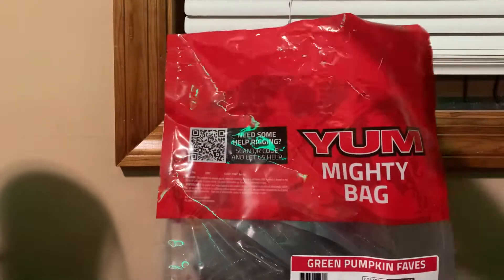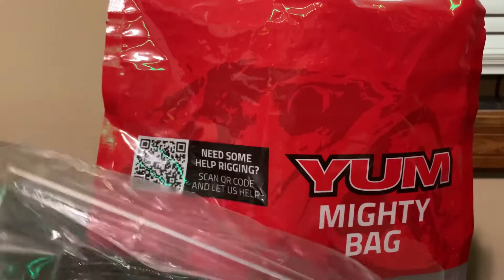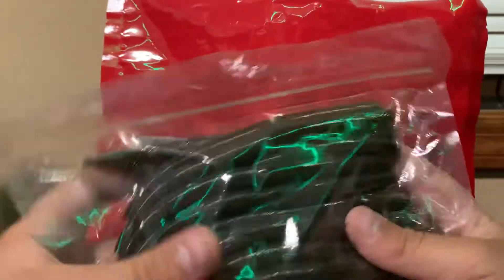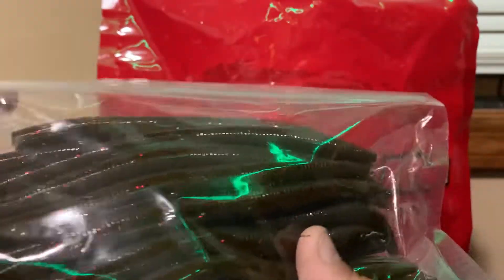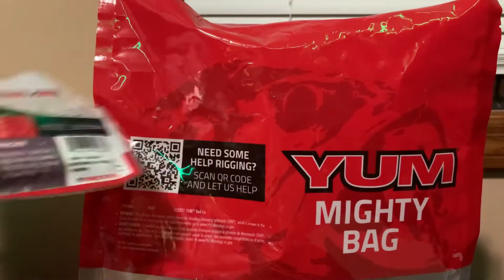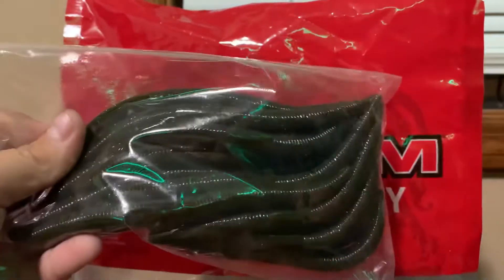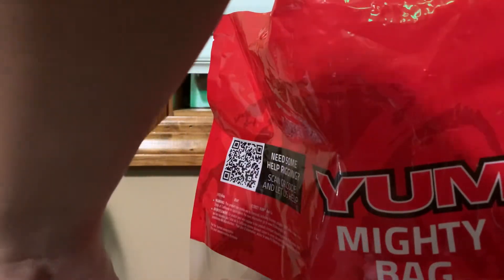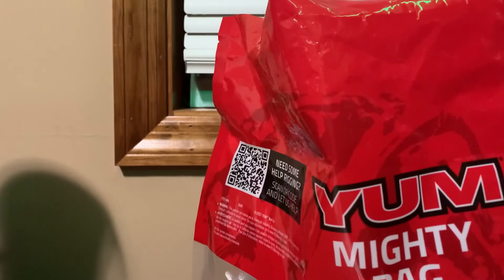Love them yum senkos # yum mighty bag